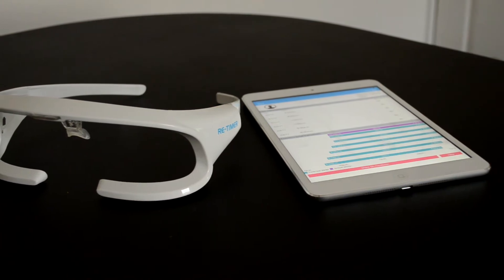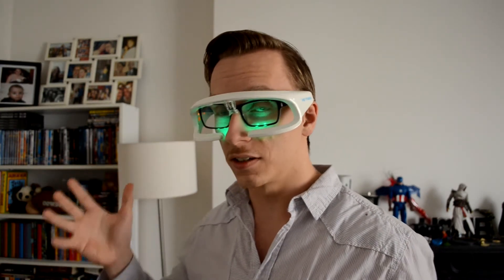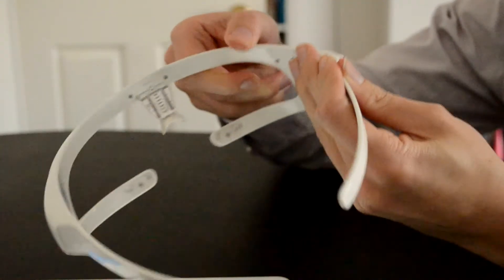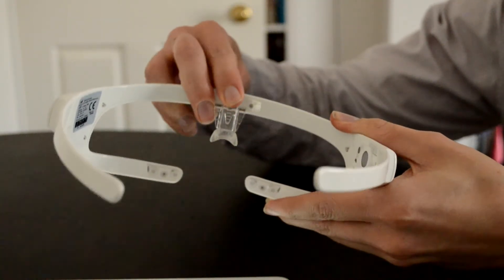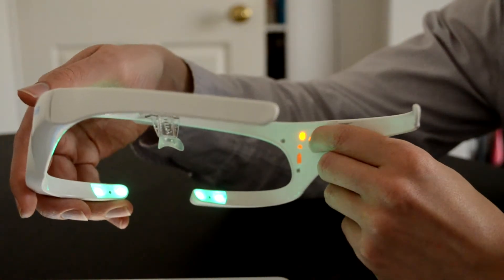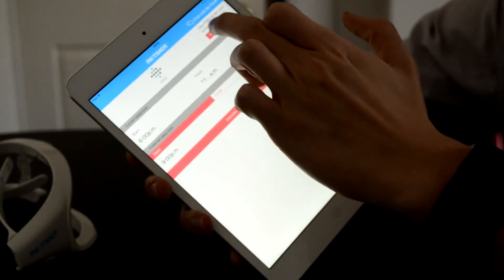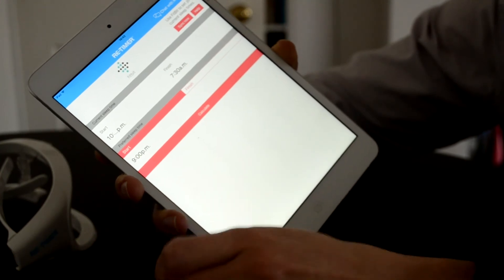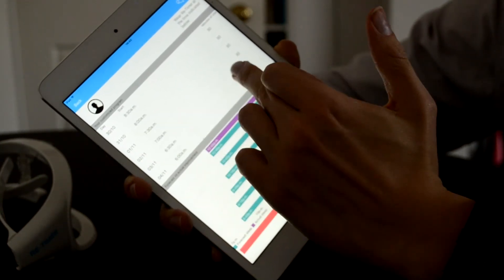ReTimer Sleep Wearable (w/ Fitbit App) | TechForge Review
ReTimer is a new wearable device which aims to alter your sleep cycle through light therapy; perfect for helping with jet lag, insomnia, and SAD (Seasonal Affective Disorder.)

In this video, Ryan (@Gadget_Ry) goes hands-on with the device and takes a look at the accompanying app which syncs with Fitbit to change your current sleep habits.